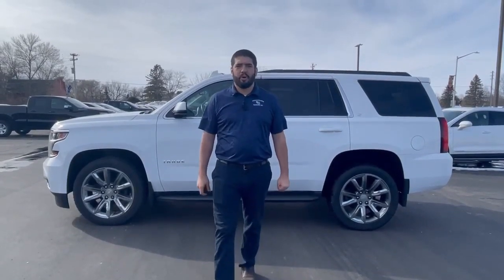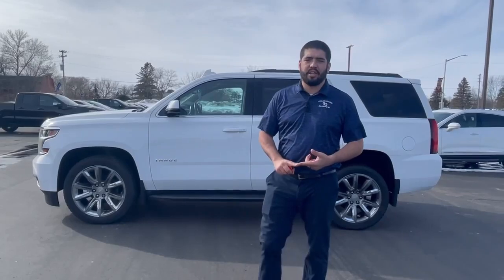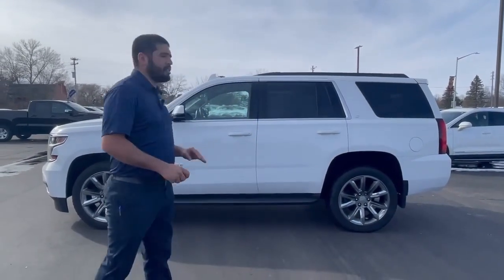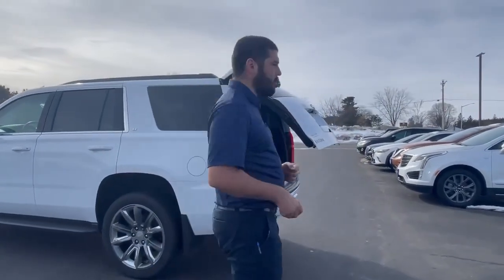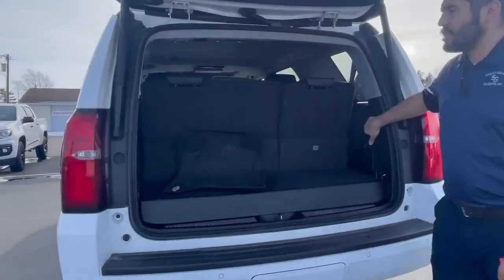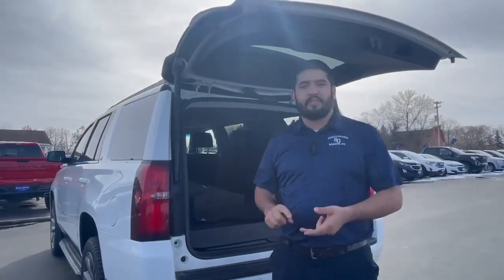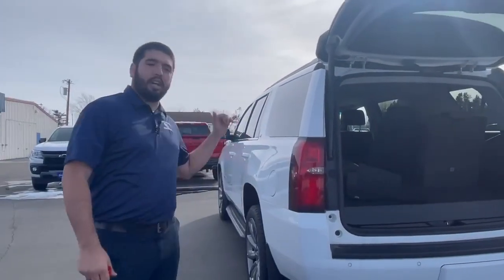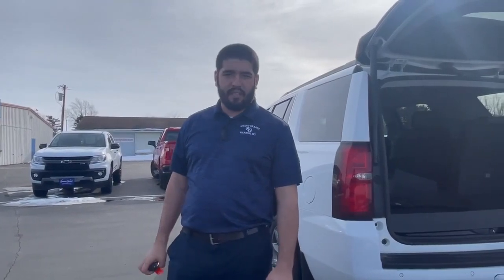2018 Chevy Tahoe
Don't miss out on this beautiful 2018 Chevy Tahoe!